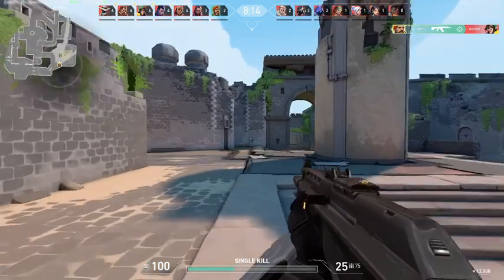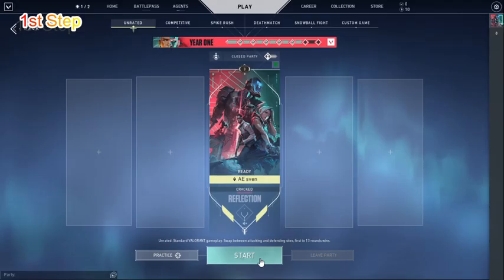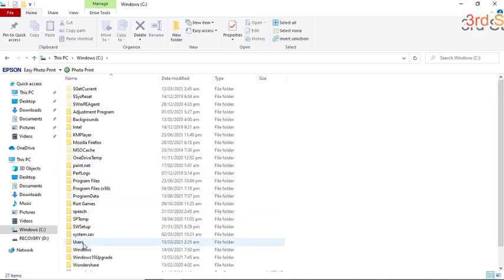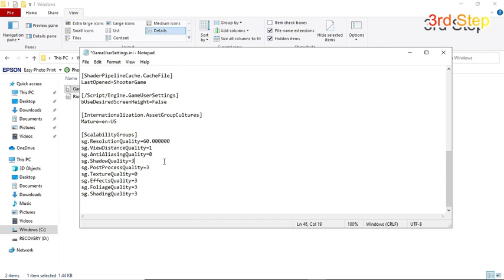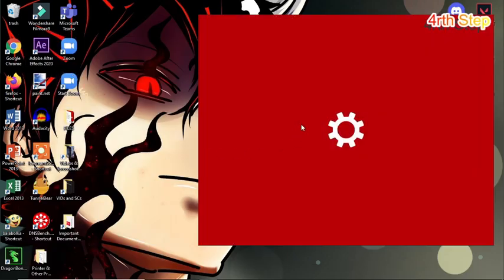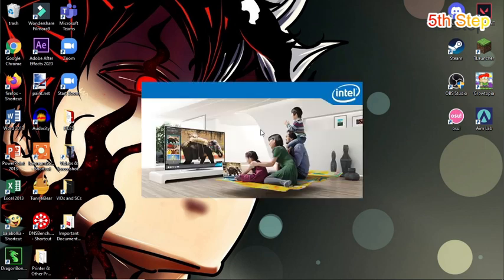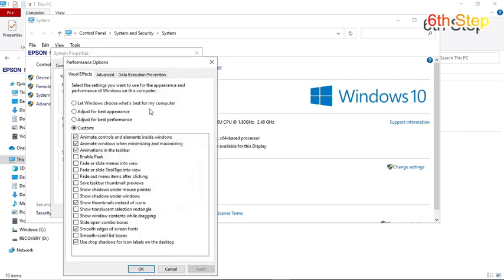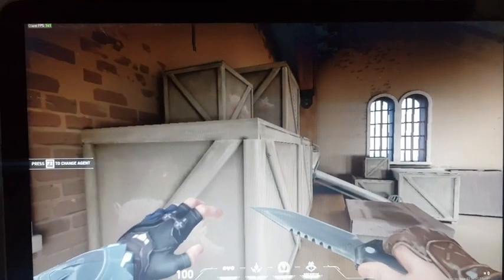UTMOST How to Increase FPS in VALORANT | For Laptop/Low-End PC 2025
How to increase FPS in Valorant Video Guide! This is applicable to Low-End PCs or Laptops. Easy 6 Steps to drastically boost fps! How to Fix Low Client FPS.